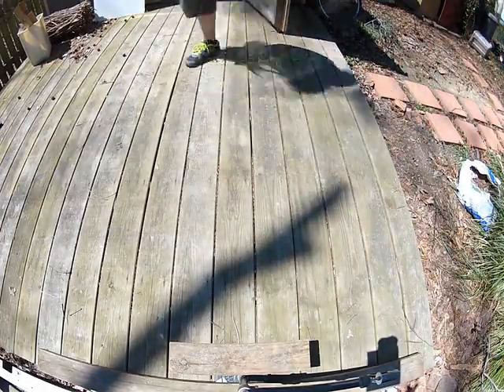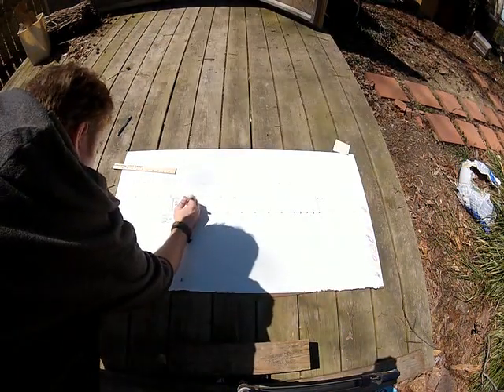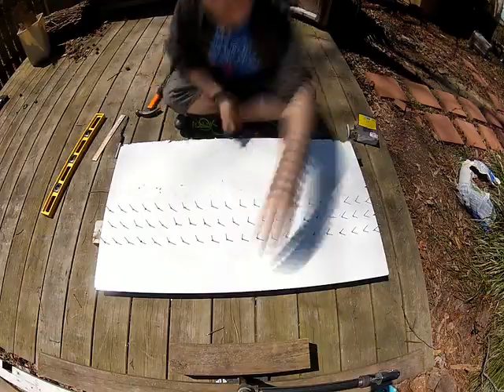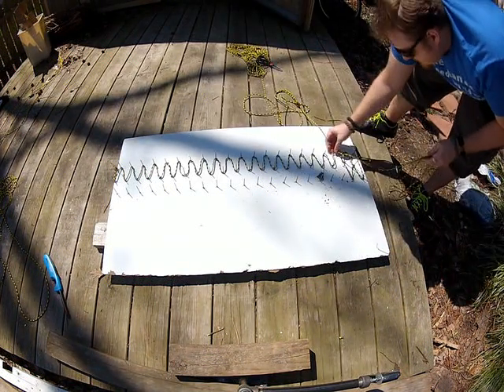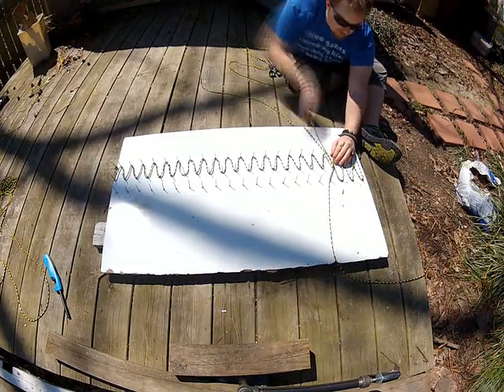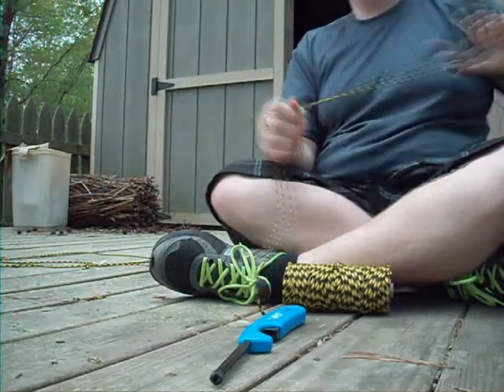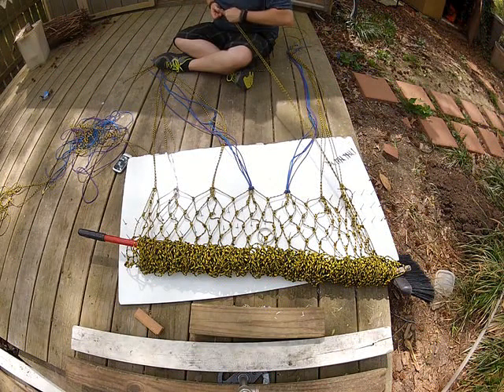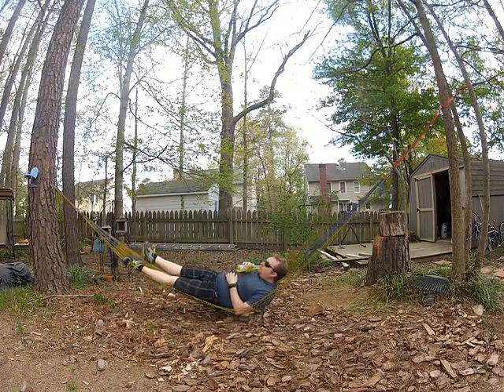DIY Paracord Hammock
All you need is some scrap wood, too many nails, a hammer, 3000 feet of spare-achute cord, and 47 man-hours of menial labor.